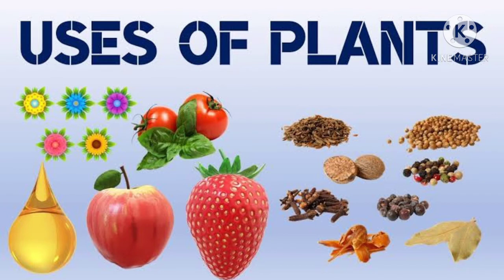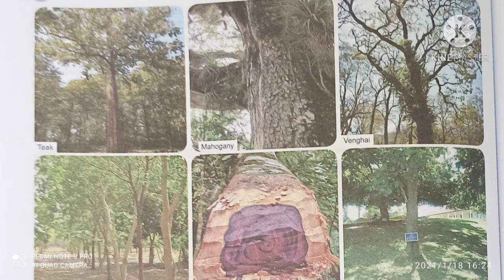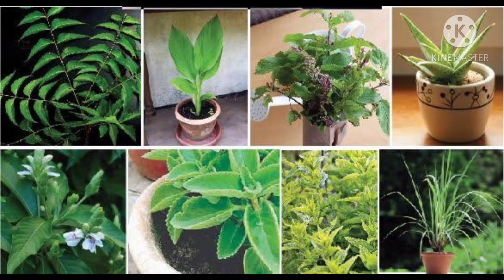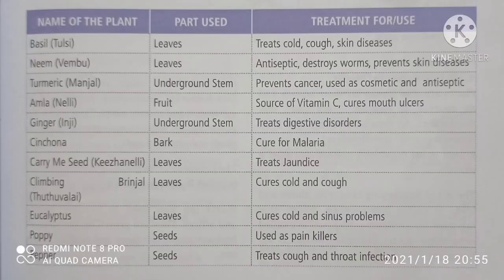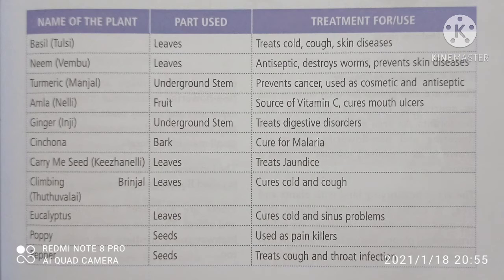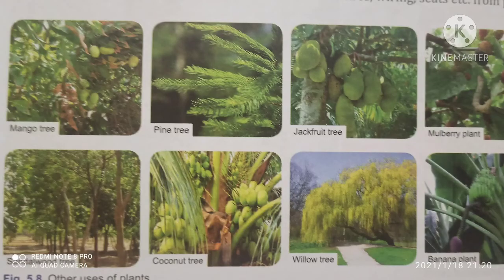6th Science. Economic plants 2.